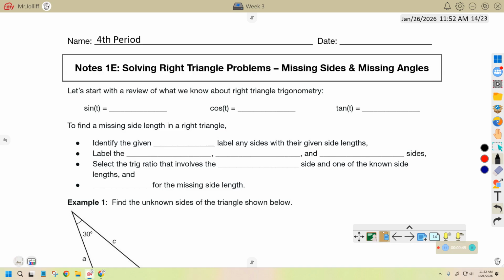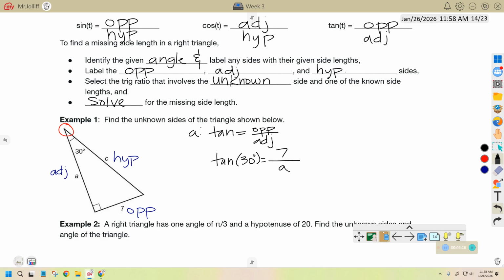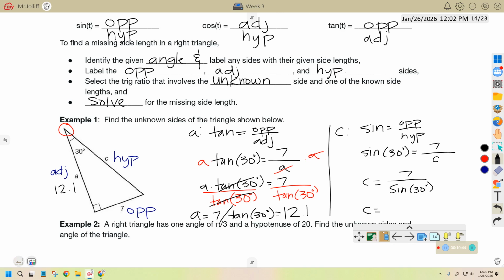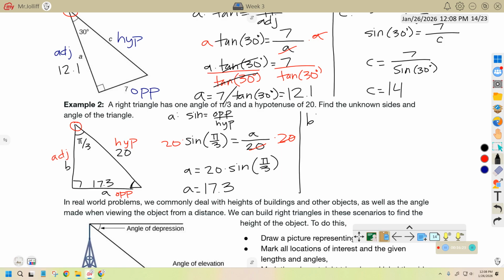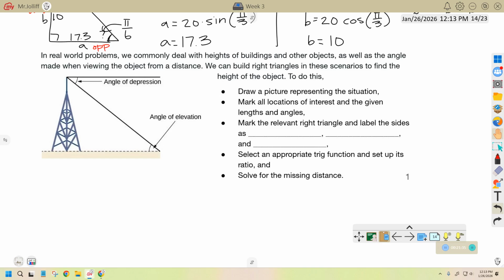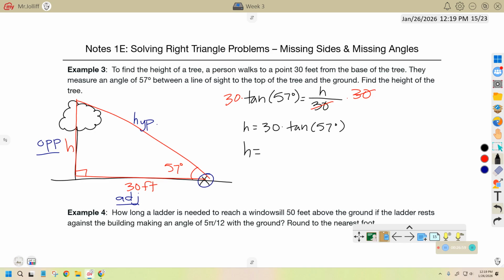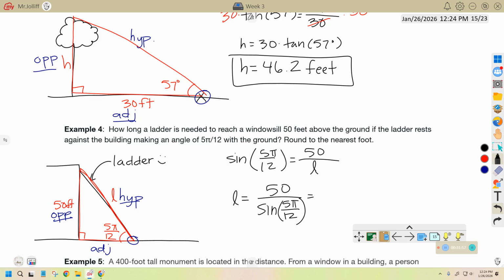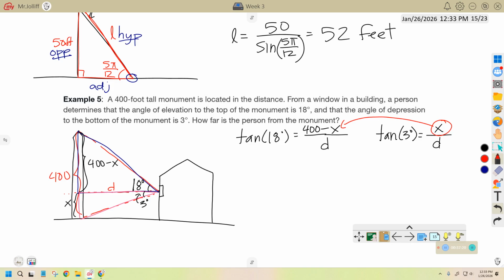Notes 1E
Notes 1E: Solving Right Triangles - Missing Sides